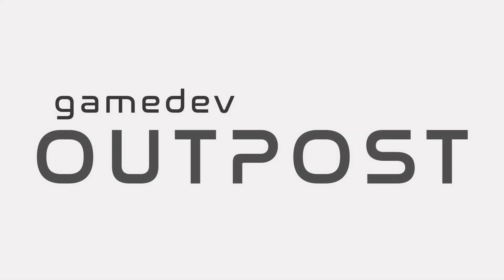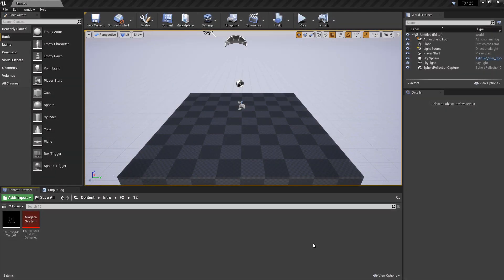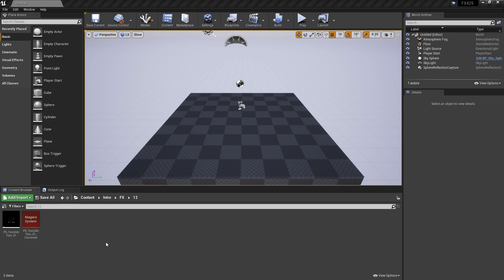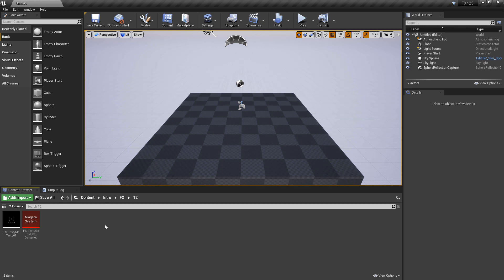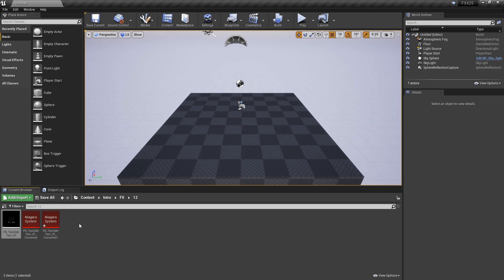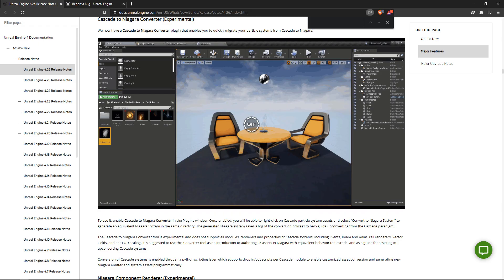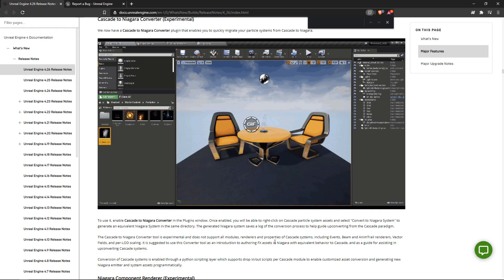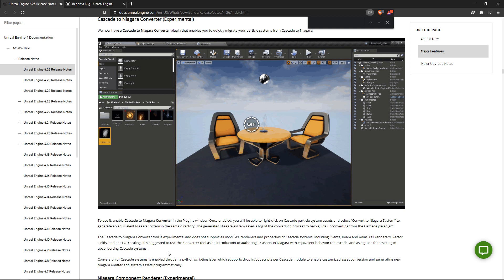UE4 - Cascade to Niagara - 4.26+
In this video we'll cover Converting Cascade Particles to Niagara in UE4.